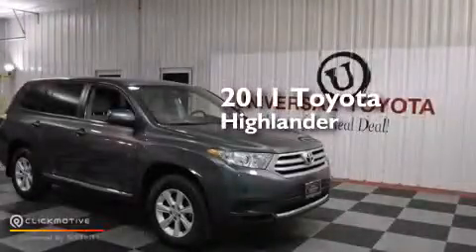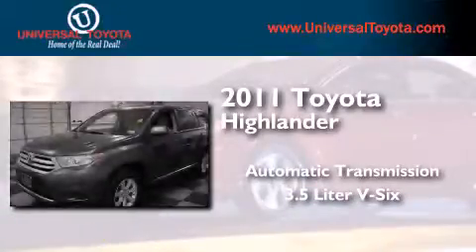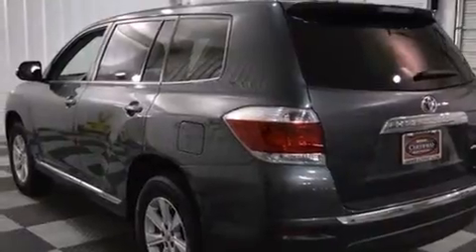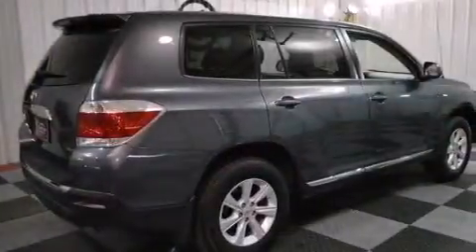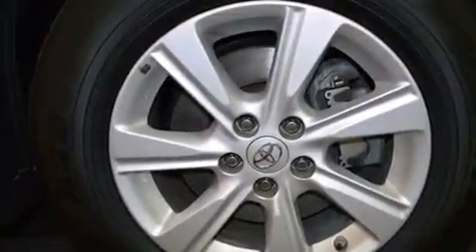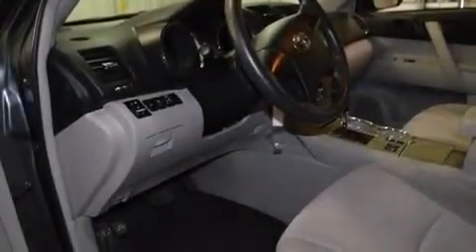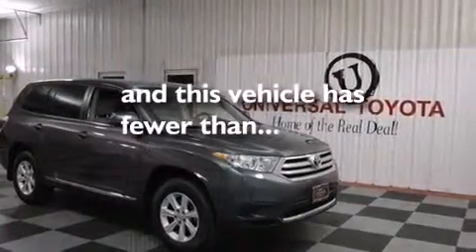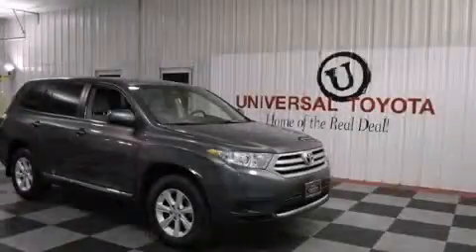2011 Toyota Highlander Kirby TX Universal Toyota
We have been honored to serve the San Antonio TX area , we promise that your experience at our dealership will exceed your expectations ! Year : 2011 Make : Toyota Model : Highlander Engine : Gas V6 3.5L/ Trans . : Automatic Exterior : Magnetic Gray Metallic Miles : 40,596 Stock : 28877 Universal Toyota 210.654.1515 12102 IH 35 North San Antonio , TX 78233